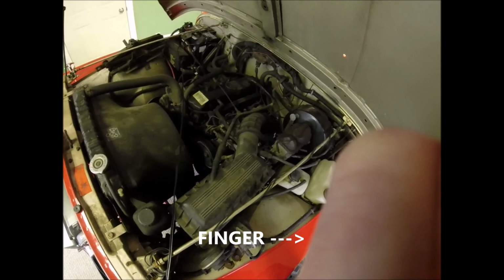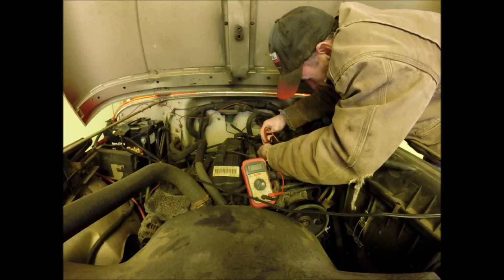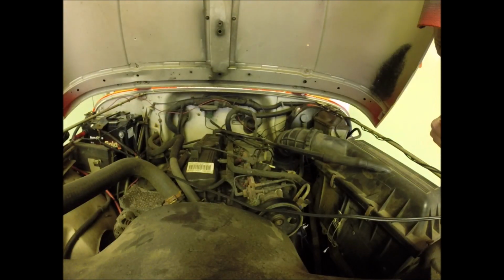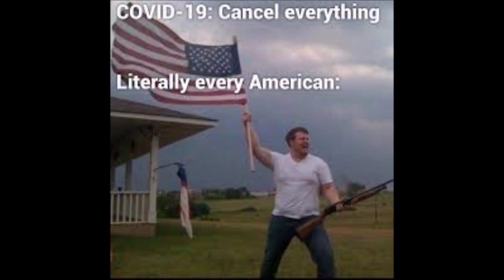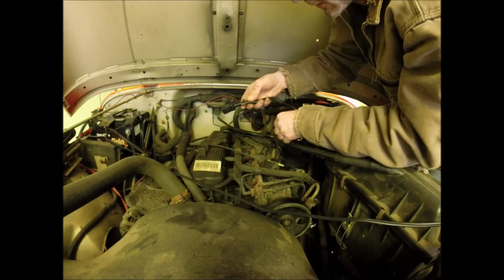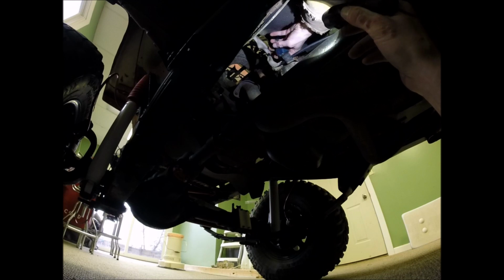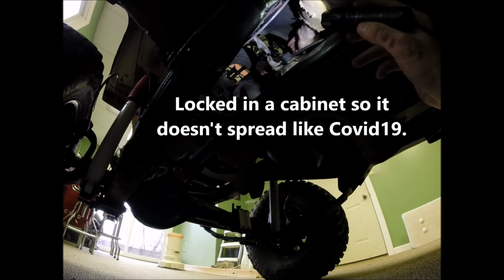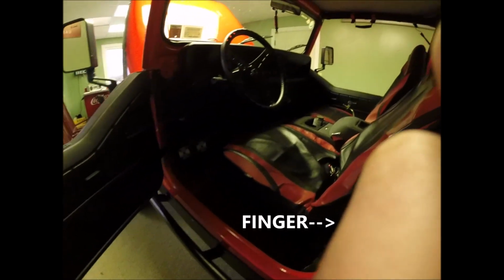Crank Sensor Replacement in a Jeep YJ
Testing and changing out a bad crank sensor in a 1995 Jeep YJ with a 2.5L 4 cylinder.